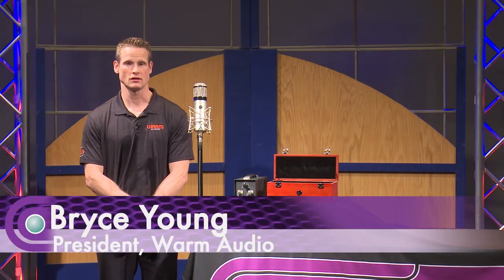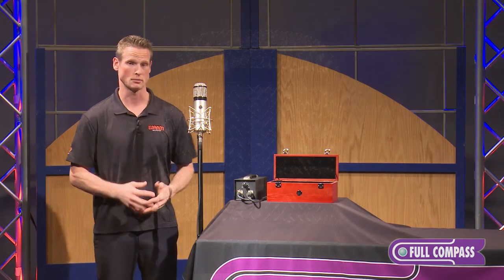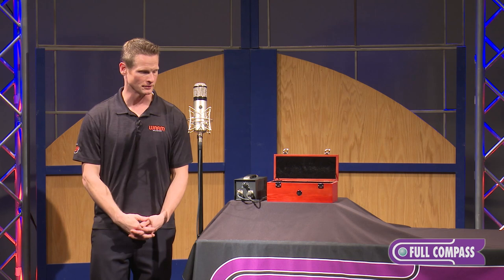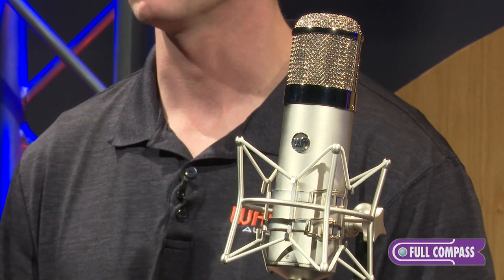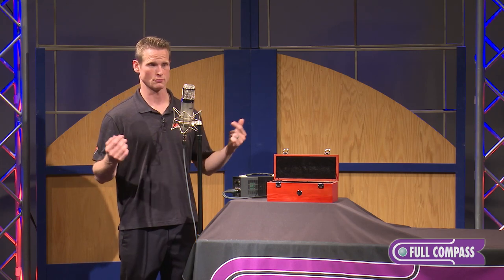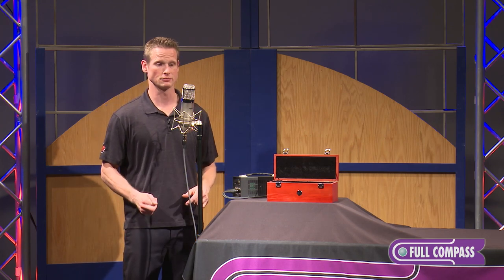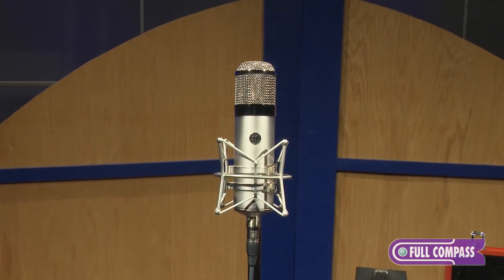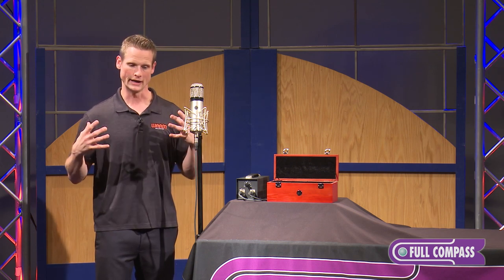Warm Audio WA-47 Tube Condenser Microphone Overview | Full Compass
Based upon the classic ‘47 that has been used on countless hit records for the last 50+ years, Warm Audio's WA-47 is a large diaphragm, large condenser, all vacuum tube, transformer balanced, multi-pattern (9) microphone.  It's designed to deliver professional quality sound in pro studios, home studios, live performance, and broadcast use, providing top sound quality on vocals, acoustic/electric guitars, acoustic/electric bass, drums, piano, strings, brass/woodwind instruments, and a wide array of other sources.